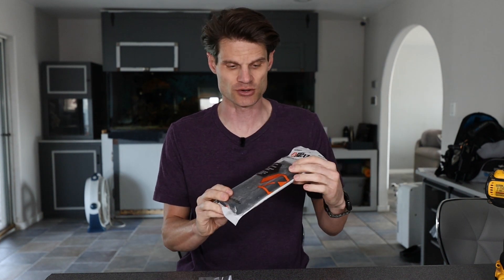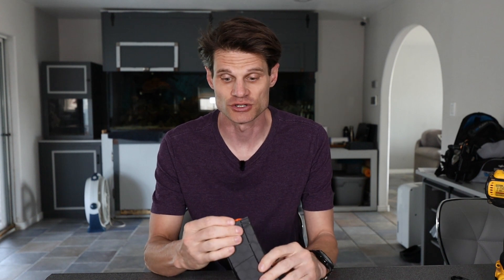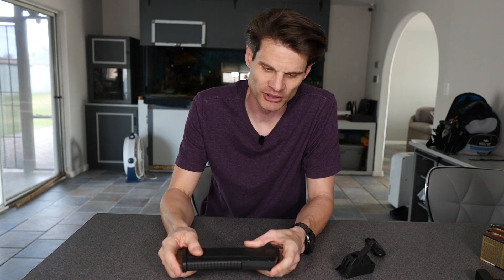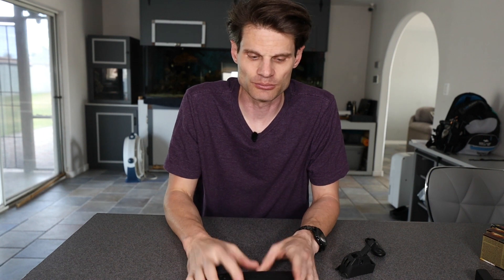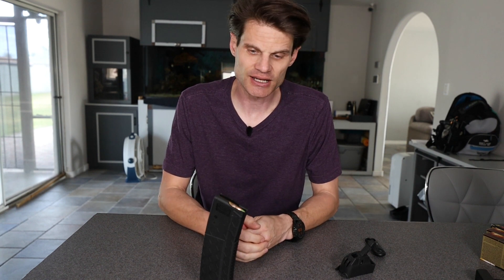Convert Hexmag True 10/30 Magazine to Standard Capacity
GoPro Hero10 Black
GoPro Media Mod
GoPro Max Lens Mod